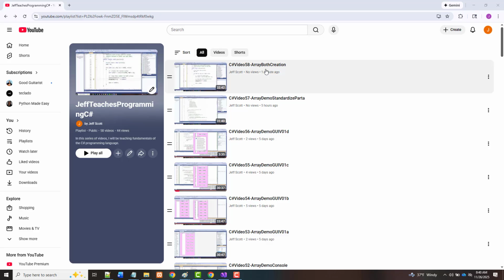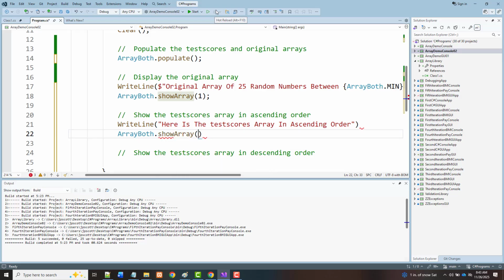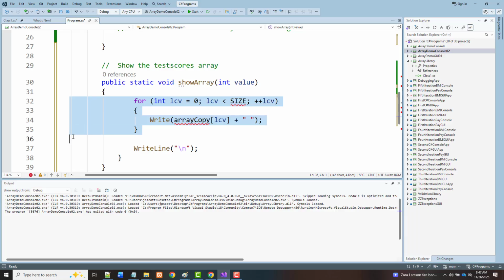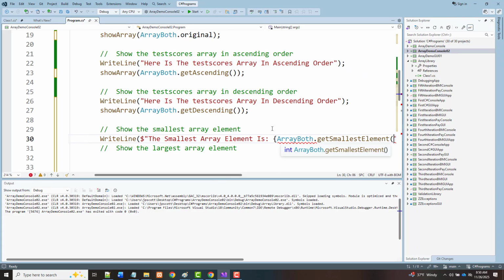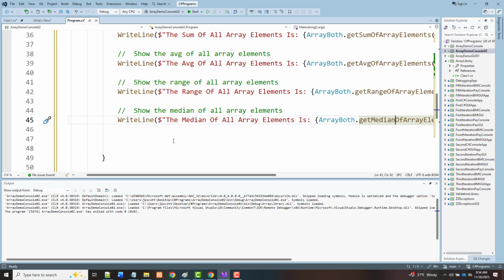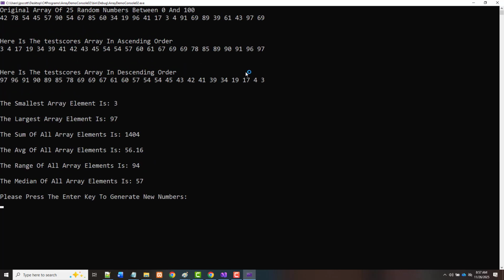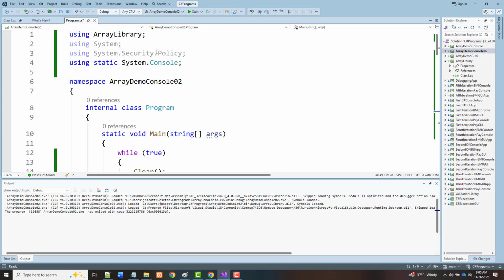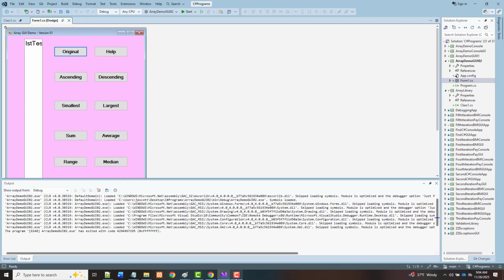C#Video60-ArrayDemoStandardizec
In this video, we complete using the new ArrayBoth.cs library file to update the console array application.